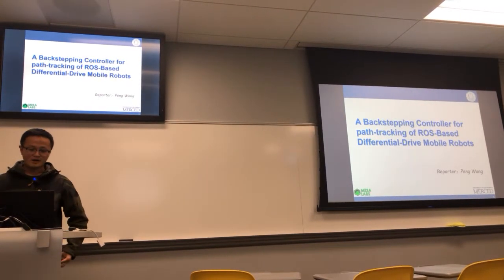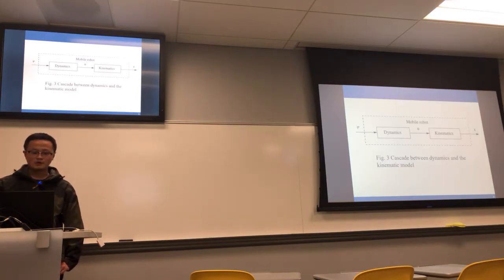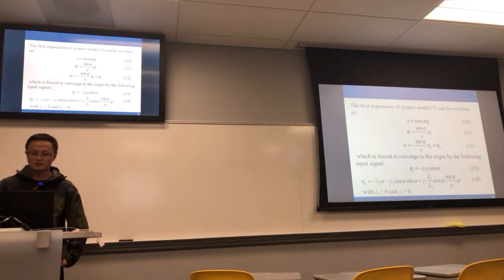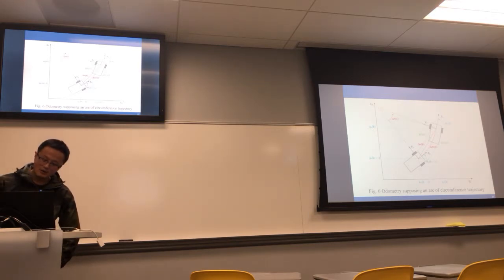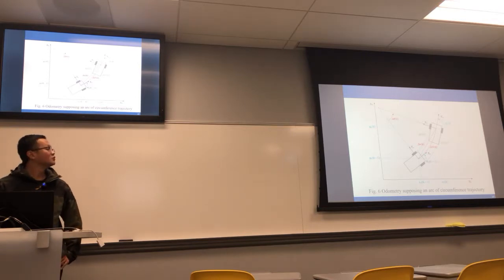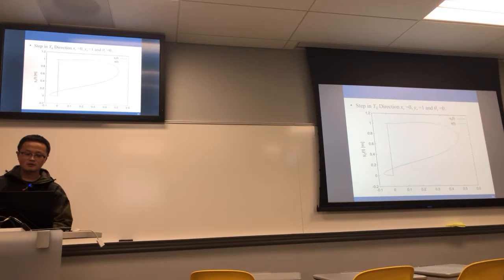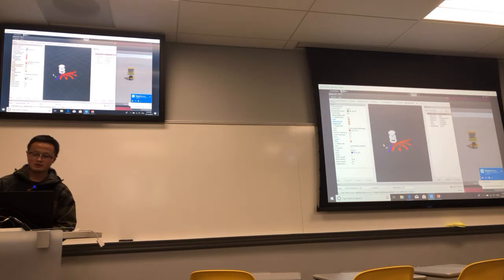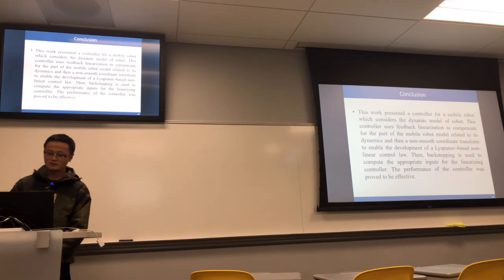Peng Wang: A Backstepping Controller for ROS-Based Mobile Robots path tracking problem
A Backstepping Controller for ROS-Based Mobile Robots path tracking problem
12/12/2018
Peng Wang
An ME211 "Nonlinear Control" Fall 2018 FISP (focused independent study and presentation) presentation